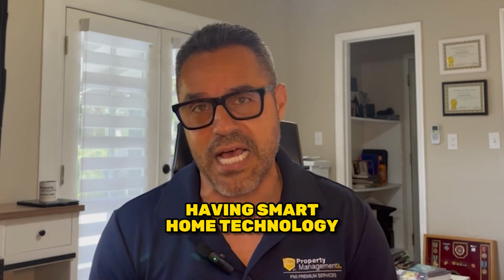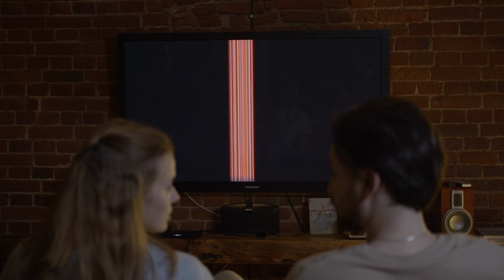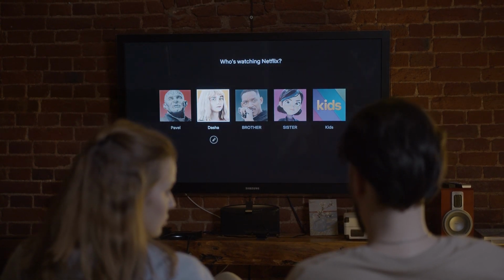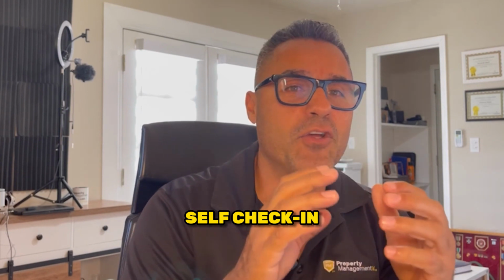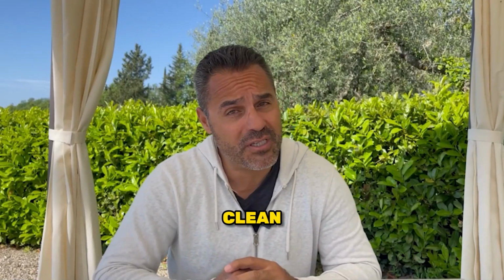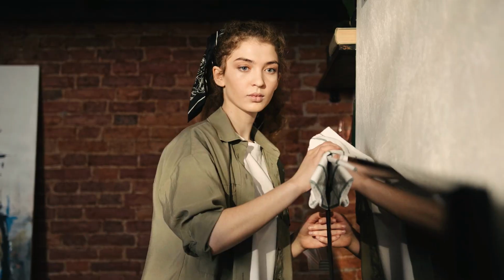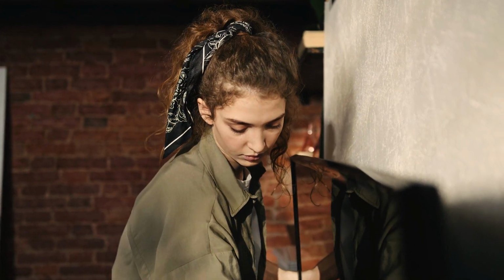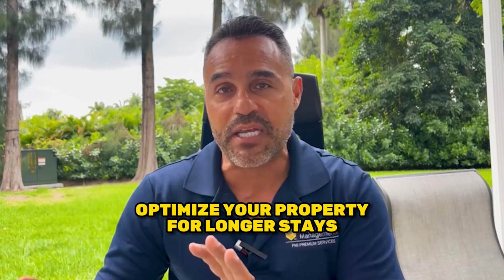7 Airbnb Tips to Optimize Your Short-Term Rental and Increase Bookings!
Not getting bookings? These 7 Airbnb tips will help you get BOOKED and make more PROFITS!

Are you looking to elevate your Airbnb business? Whether you're just getting started with Airbnb or you're a seasoned Airbnb host, these 7 essential tips will help you optimize your listing and maximize your bookings.

Dive into these actionable Airbnb tips and tricks to ensure your short-term rental stands out and brings in consistent revenue.

🔑 Key Takeaways:
* Optimizing Your Listing: Enhance visibility with keyword-rich descriptions and high-quality photos.
* Smart Home Tech: Boost guest experience with the latest technology.
* Self Check-In: A sought-after feature that can increase your property's appeal.
* Cleanliness: Organized and clean properties lead to better reviews and repeat bookings.
* Data Monitoring: Use platforms like AirDNA to set competitive prices and make better decisions!

For those looking to dive deeper into the world of real estate and short-term rentals, these tips are a game-changer. Discover how to make money on Airbnb and ensure your listing gets the attention it deserves.

Want to know if your tenants are having a party on your property?! Check out this party squasher:

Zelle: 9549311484